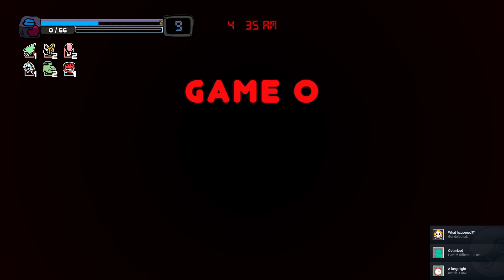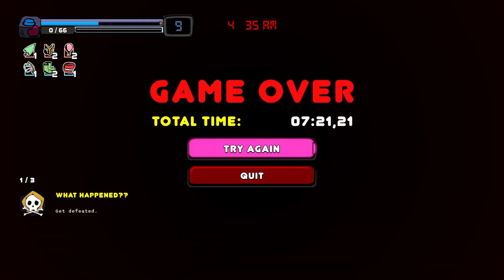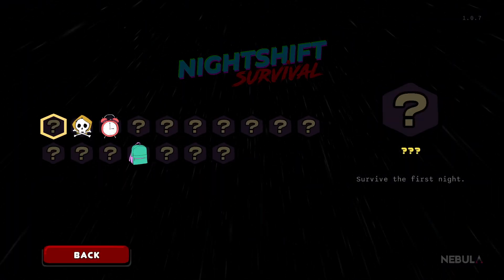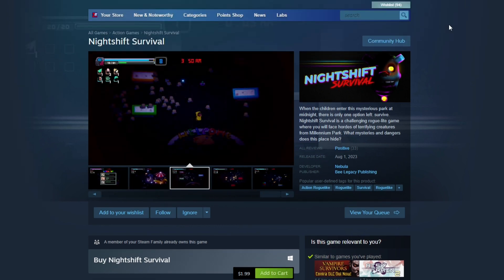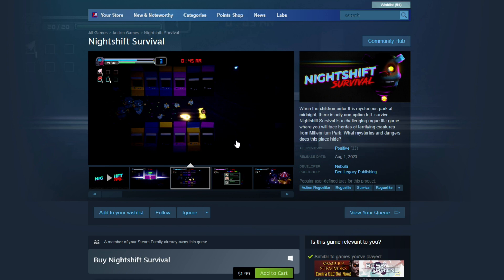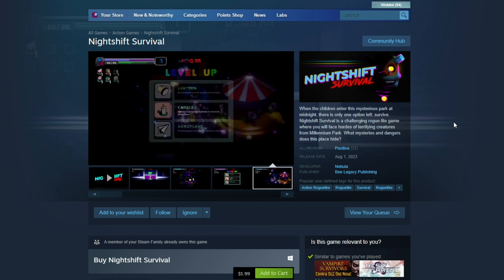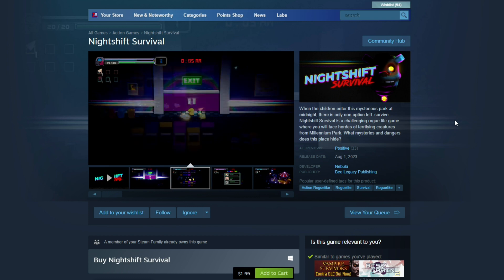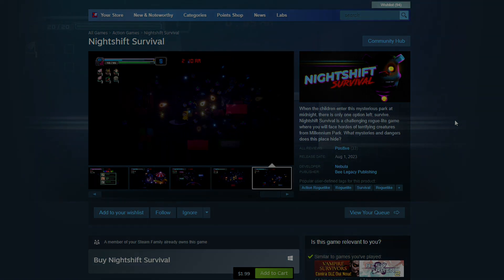Z99's Kick Ass Game #10 - Nightshift Survival - A Very Nice Unique VS Like Game For Only $1.99!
Did you know that you can have your Walmart groceries delivered right to your front door as many times as you need them delivered for under $100 per year?  Get $20 off that price and give me a $20 Walmart credit as well with this link:

Use my promotional link and you'll receive a free week of ready to prepare meals and also give me a $10 credit on my weekly meals I am loving!  Use this link: